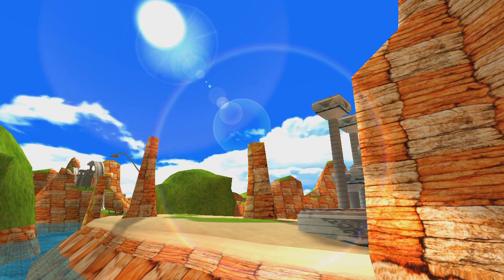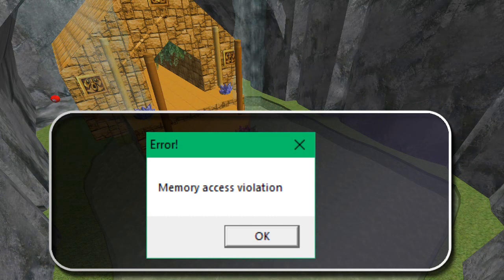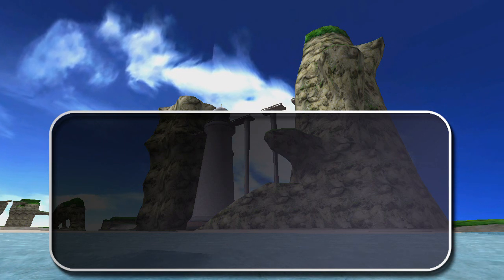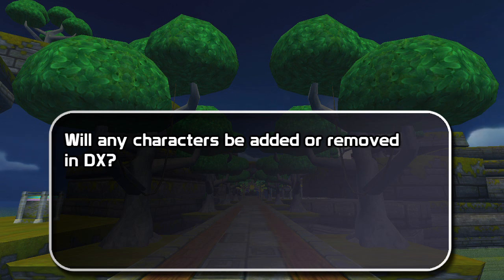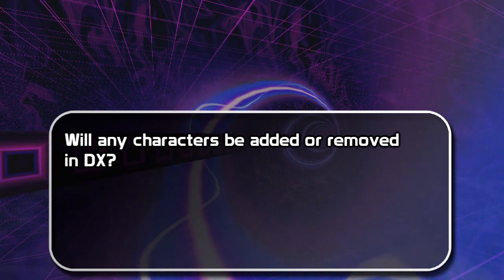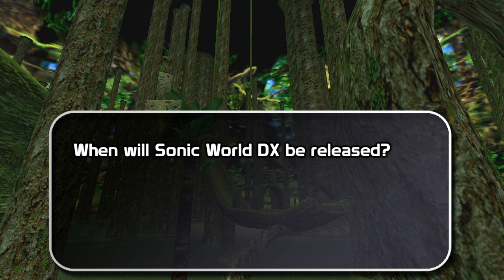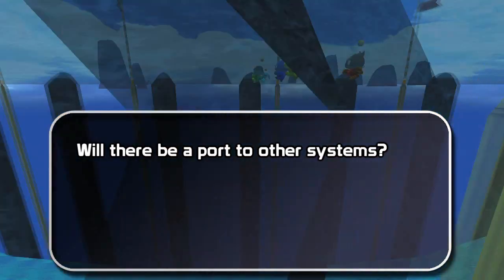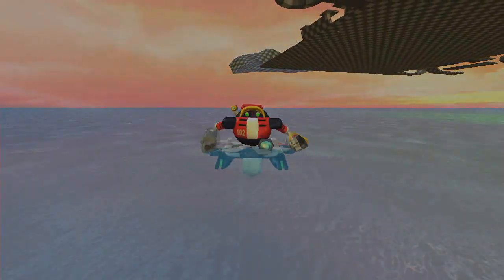Sonic World DX - Frequently asked Questions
There is an FAQ on the site and on the Discord, but nobody reads it. We're making the FAQ in video form so we have something to refer to.
Narration and Tails render by Deefor.

Timestamps:
0:00 Introduction
0:44 What Engine?
1:12 Memory Access Violation
1:54 Disintegrating Models
2:18 Spinning Camera Issue
2:50 What is Sonic World/Sonic World DX?
3:20 Character Additions/Removals
4:22 Gamemodes (Multiplayer and Story mode)
5:15 Release?
5:45 Official Voices
6:21 Porting (Mobile/Console/Linux)
6:41 Porting to Unity/Unreal/Godot
7:04 Who made Sonic World DX?

Please refer to this video before leaving any questions.

Note that all things may be subject to change!